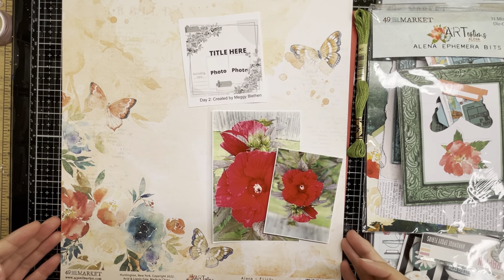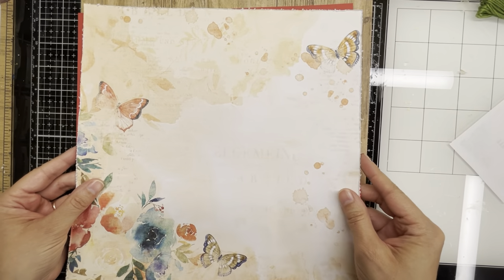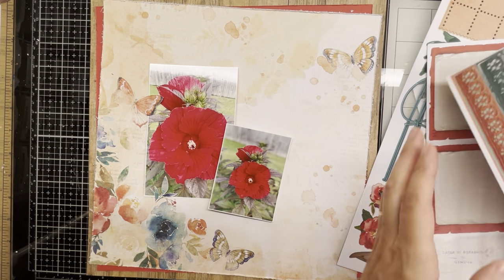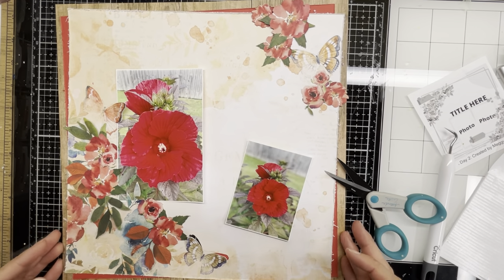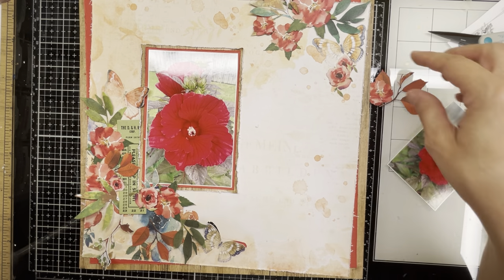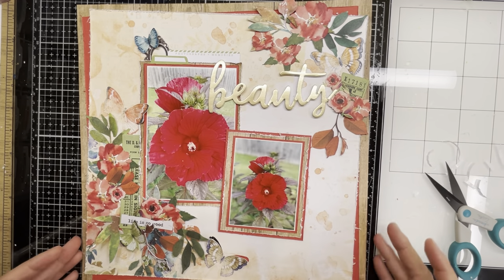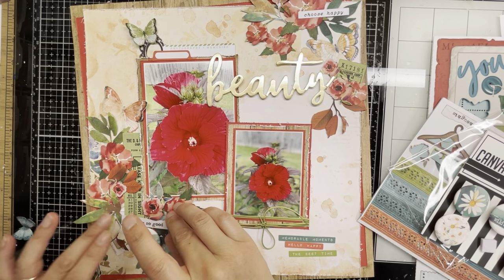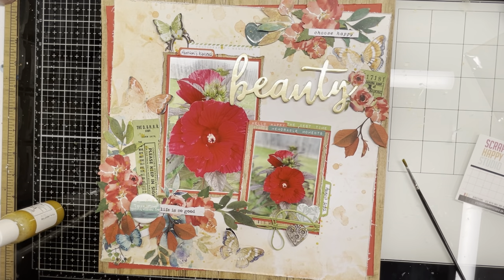30dscbl10 - Day 2 - A Joyful Scrapper - Scrapbook Process - “Beauty”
This layout is day 2 of 30dscbl10 center around a sketch created by Meggy Blethen. For this page, I primarily used the Alena collection from @49andmarket. Along with that, I used 3 flair from scrappinhappystudio and some gold splatters from @shimmerzpaintsTV.

Be sure to click on the hashtag above to go to the playlist and see how all the others interpreted this sketch!